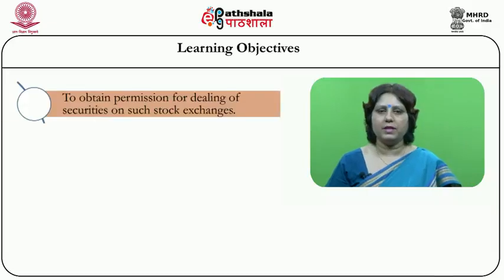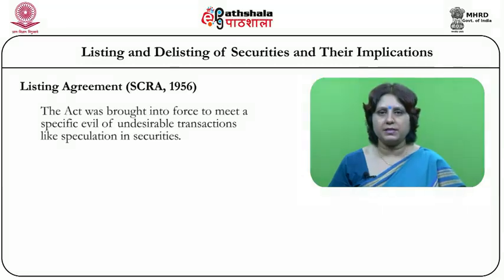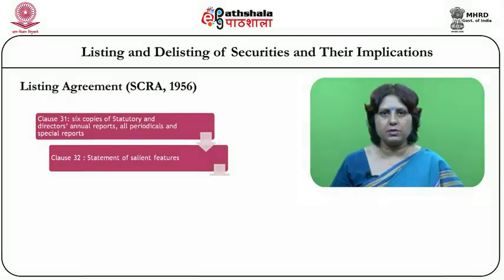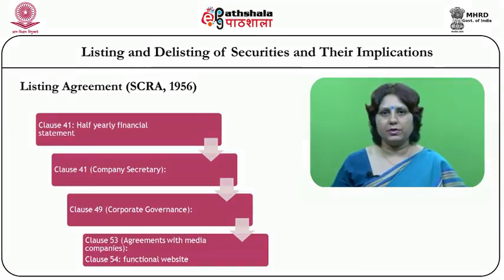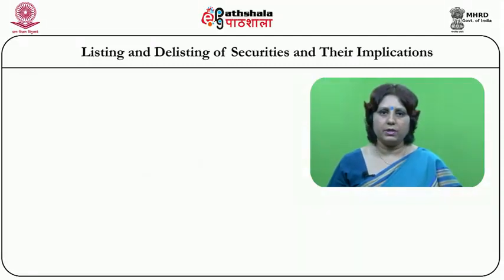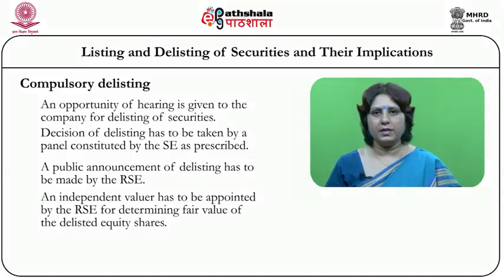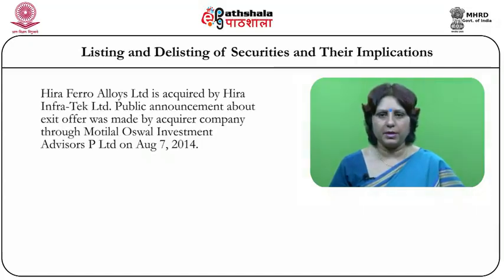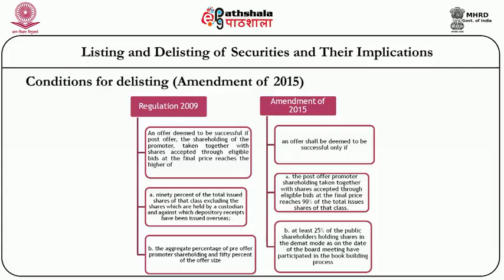Listing and delisting of securities and their implications Law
Subject: Law
Paper:  Corporate law